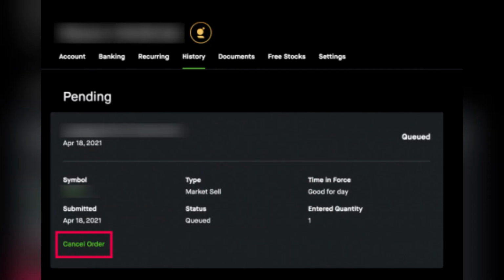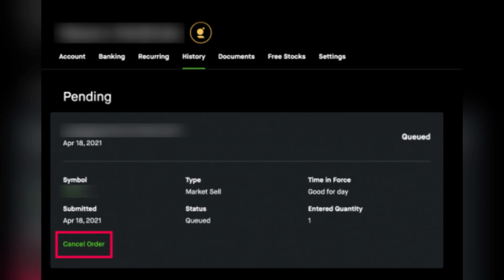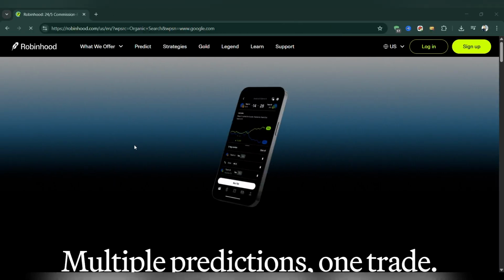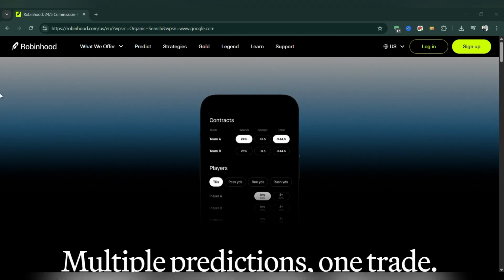How to Cancel an Order on Robinhood 2026 Guide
In this step-by-step 2026 tutorial, you’ll learn how to cancel an order on Robinhood quickly and correctly. ❌ This guide shows you exactly how to cancel pending stock, options, or crypto orders directly inside the Robinhood app.

You’ll learn how to identify open and pending orders, understand when an order can be canceled, and what happens after cancellation. 📊 This tutorial is perfect for beginners who want to avoid unwanted trades or fix mistakes before an order executes.

We also explain common reasons orders fail to cancel, market hours limitations, and the difference between market and limit orders when canceling trades. 🔐 Knowing how order cancellation works helps you stay in control of your investments in 2026.

By the end of this video, you’ll confidently cancel orders on Robinhood and manage your trades with more precision and confidence. 🚀